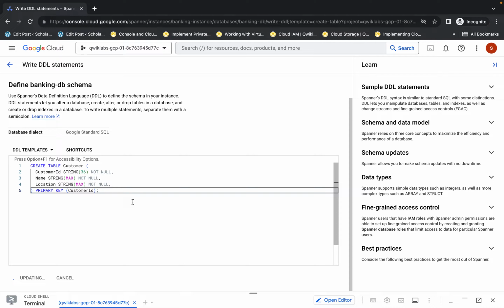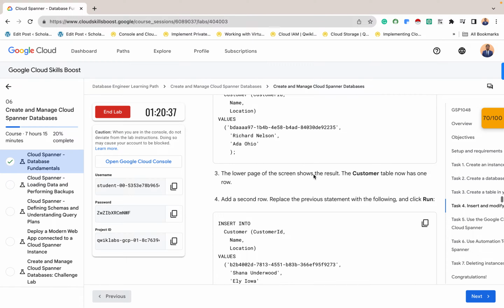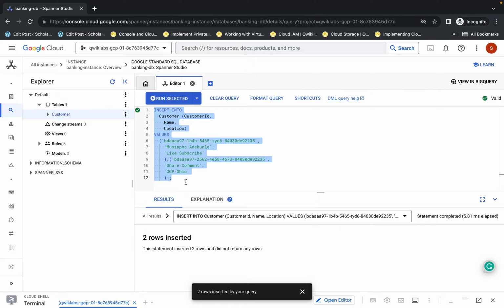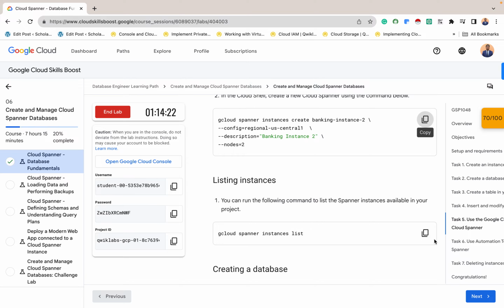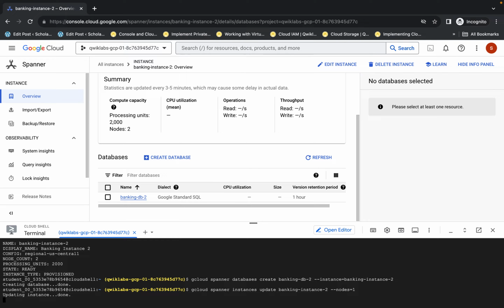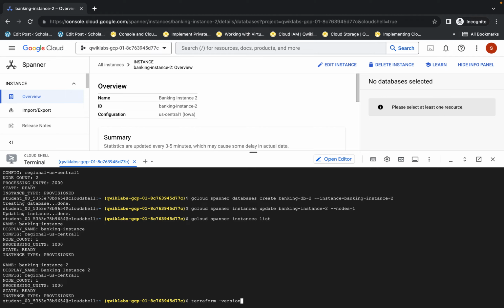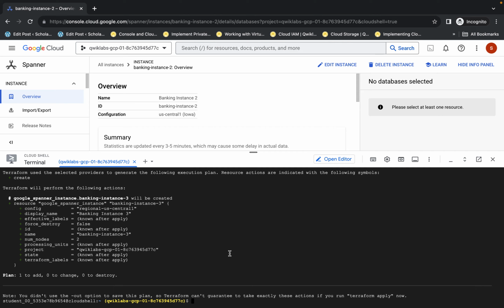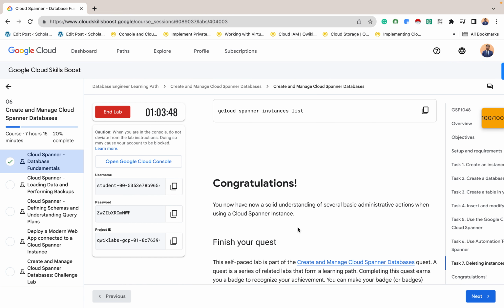Cloud Spanner - Database Fundamentals with Explanation | GSP1048 | Cloud Skills Boost.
Cloud Spanner - Database Fundamentals with Explanation | Qwiklabs | GSP1048

Overview

"Cloud Spanner is Google's own fully managed and horizontally scalable relational database service. It is trusted by customers in a wide range of industries, including finance, gaming, and retail, to run their most demanding workloads, where consistency and availability at scale are critical.
You'll learn how to do basic administrative duties within a Cloud Spanner instance in this lab."

In this lab, you learn how to perform the following tasks:
* Create an instance.
* Create a database.
* Create tables.
* Insert and modify data.
* Use the Google Cloud CLI with Cloud Spanner.
* Use Automation Tools with Cloud Spanner.
* Delete an instance.

Welcome to Create and Manage Cloud Spanner Databases Quest. Interested in learning how to explore various techniques for loading data into Cloud Spanner databases; Discover how to back up Cloud Spanner databases; Understand schema definition and query plan optimization in Cloud Spanner; Deploy a modern web application connected to a Cloud Spanner instance.